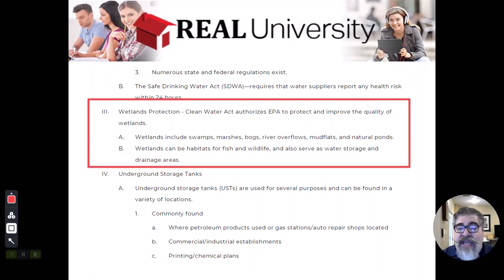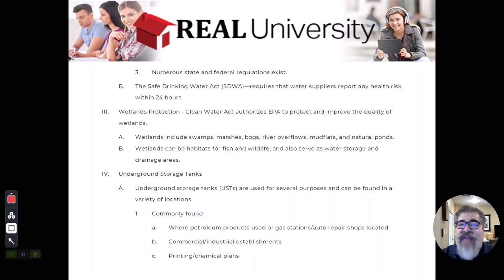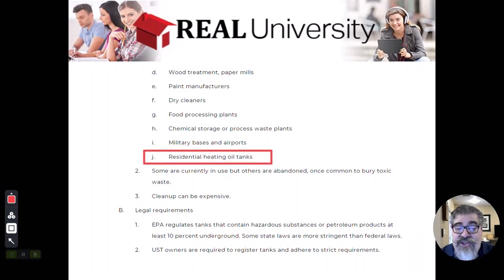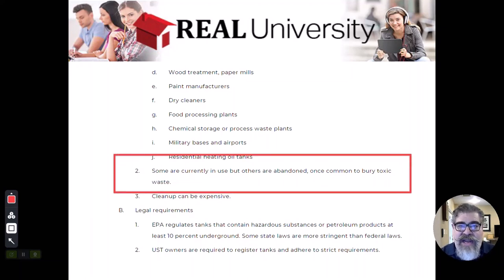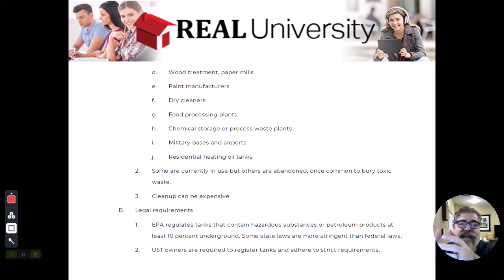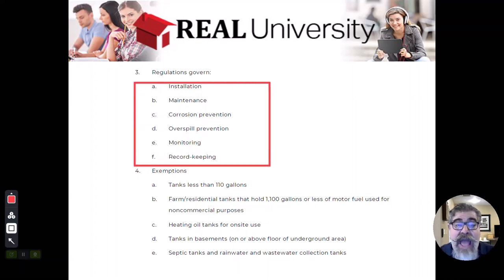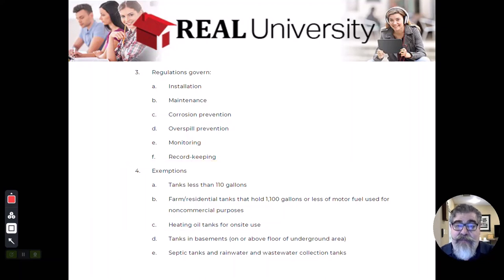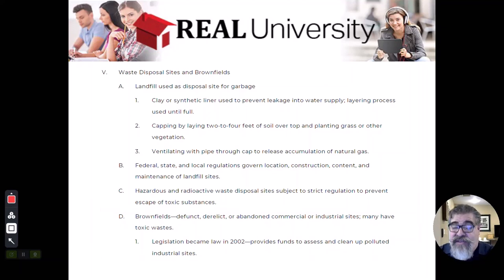Environmental Issues and the Real Estate Transaction Video 4